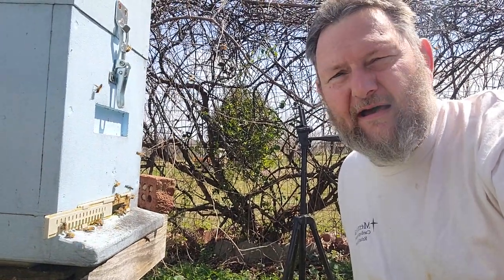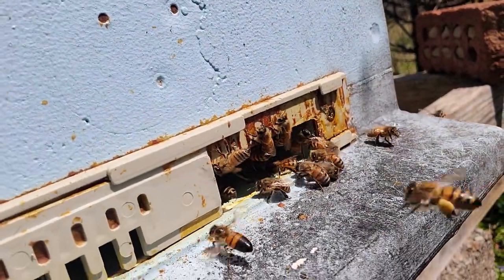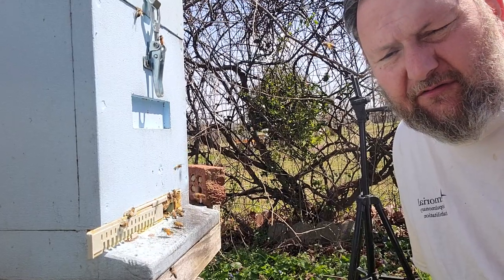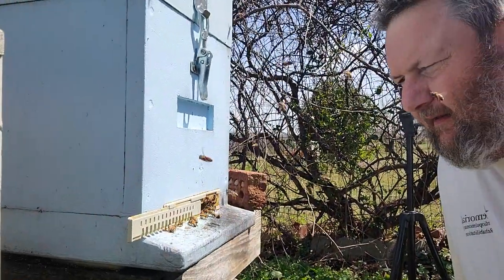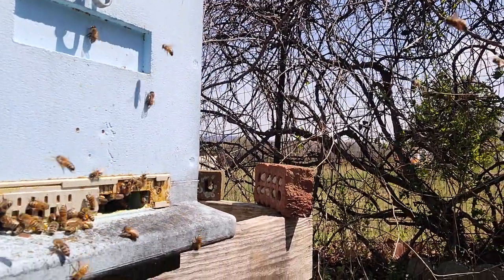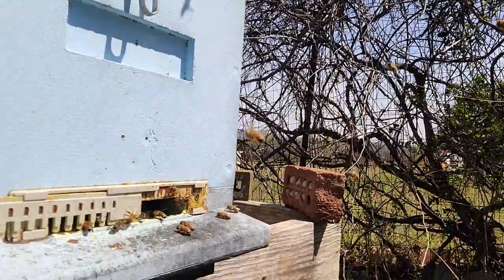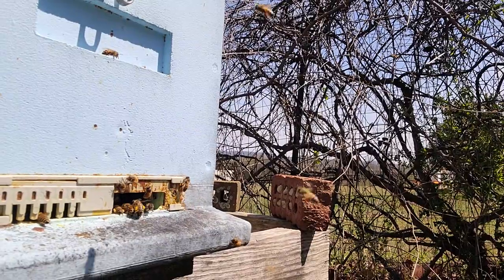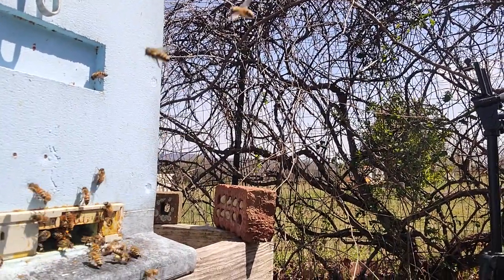How to test the temperament of a bee colony.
This is one way to test the temperament of any honey bee colony.